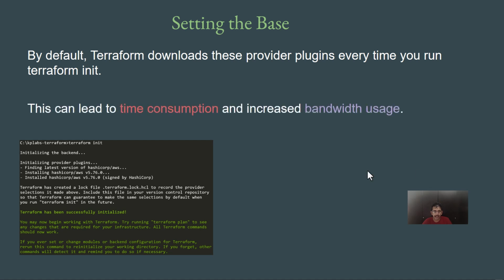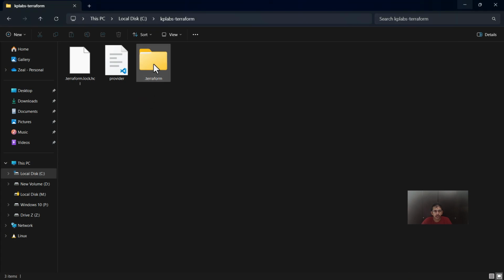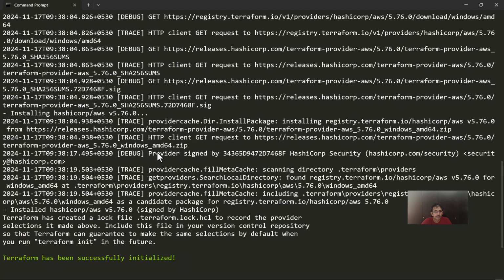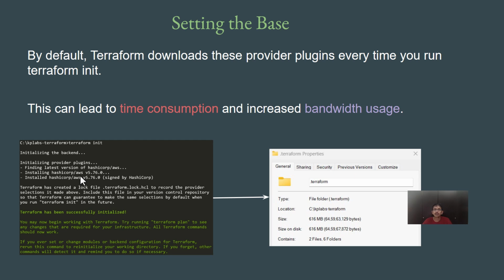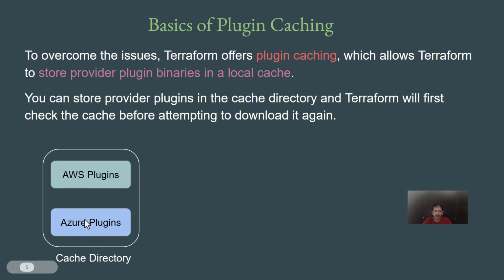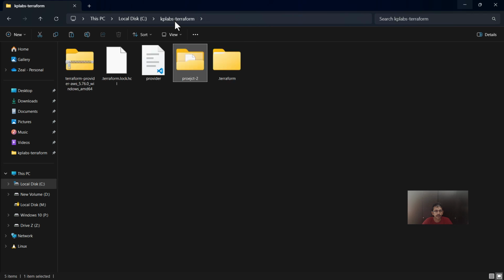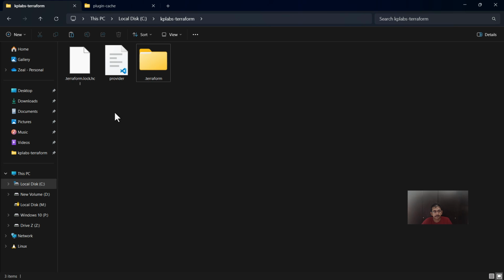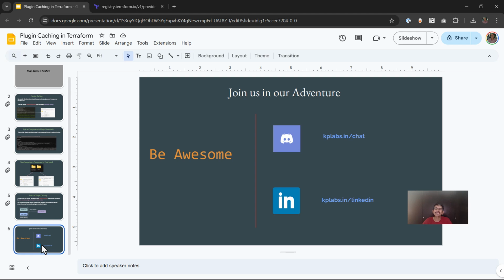Plugin Caching in Terraform